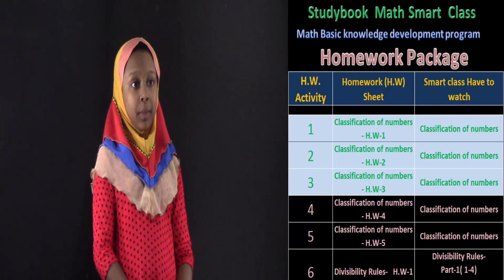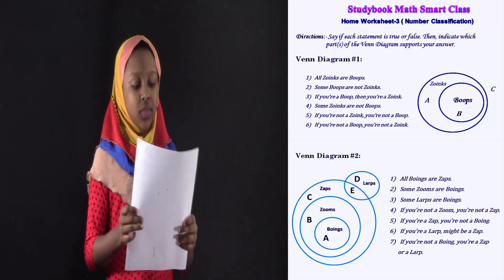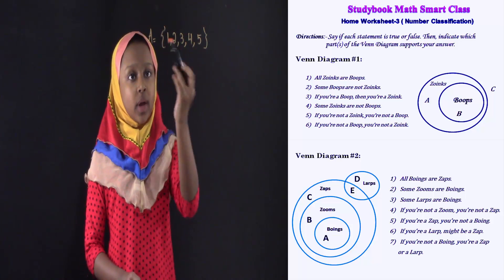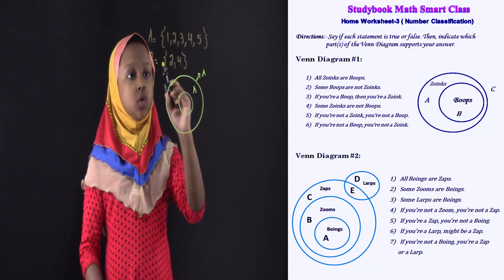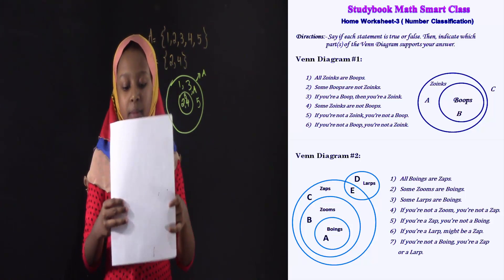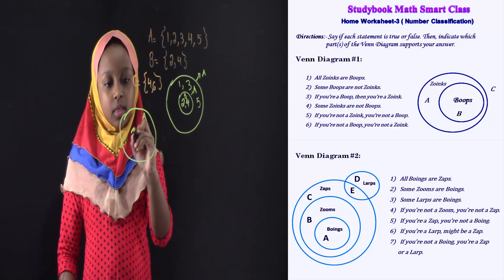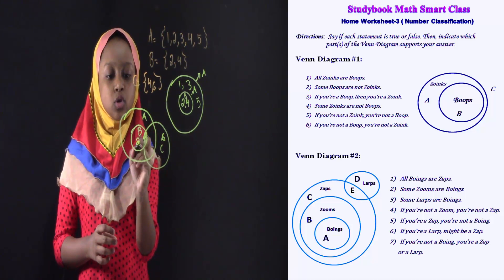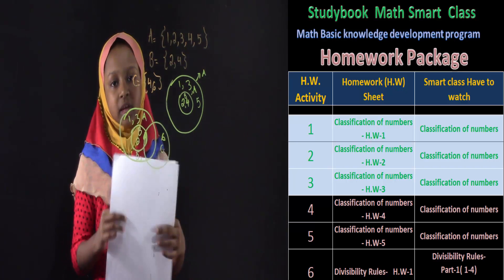Homework Sheet -Classification of Numbers- H .W- 3